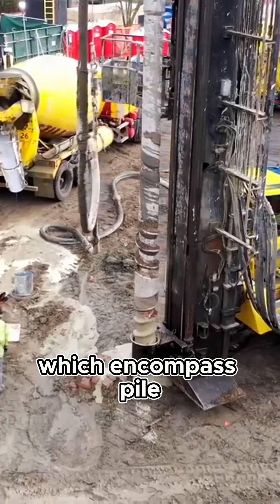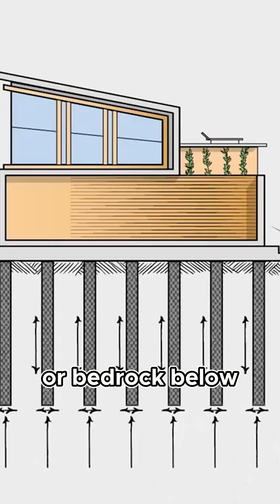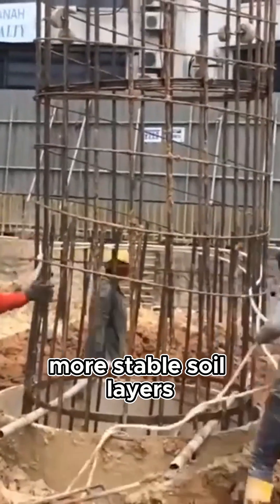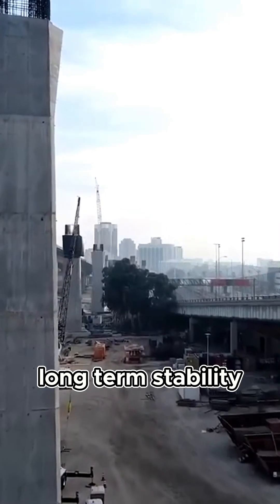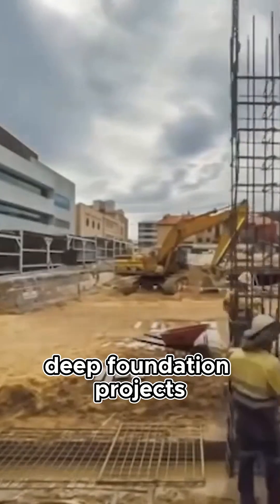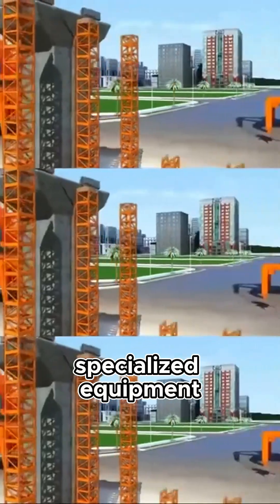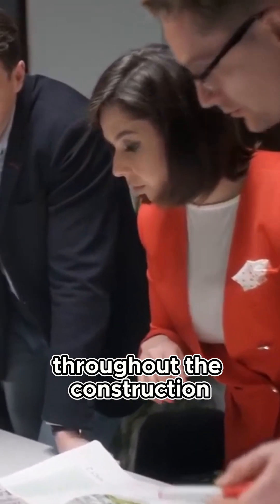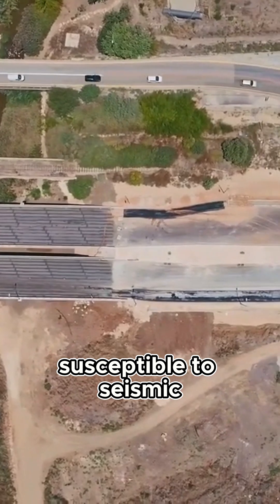What are deep foundations?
Deep foundations, including pile, pier, and caisson foundations, are crucial for structures where surface soil cannot support building loads. These foundations extend deep into the ground to reach stable layers or bedrock.

Advantages:

Robust Support for Heavy Structures: Ideal for high-rise buildings, offering strong stability and load-bearing capacity.
Load Distribution: Transfers structural loads to deeper, stable soil layers, reducing settlement risks.
Challenging Soil Suitability: Perfect for poor soil conditions like soft clay or loose sand.
Disadvantages:

Higher Cost and Complexity: More expensive and complex than shallow foundations, requiring specialized equipment and expertise.
Specialized Equipment Needed: Requires drilling rigs and skilled personnel, adding to costs and project complexity.
Applications:
Used for skyscrapers, bridges, industrial facilities, and infrastructure projects, especially in areas with poor soil conditions or seismic activity. Essential for urban environments and coastal regions where stable foundation systems are critical.

Stay informed and updated on construction trends! Follow us for more insights and expert tips.